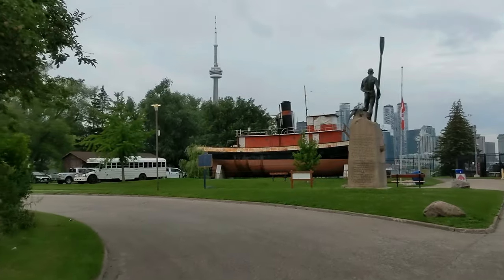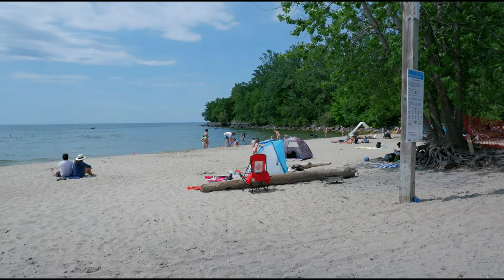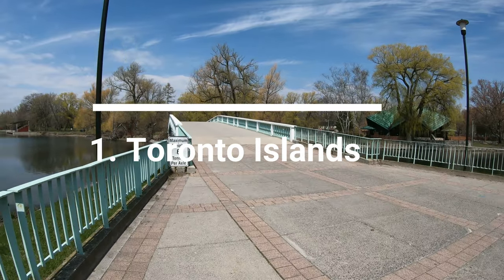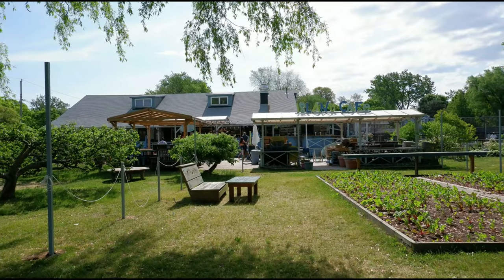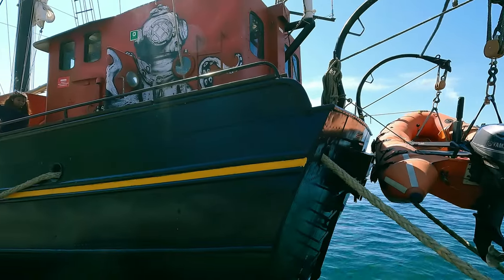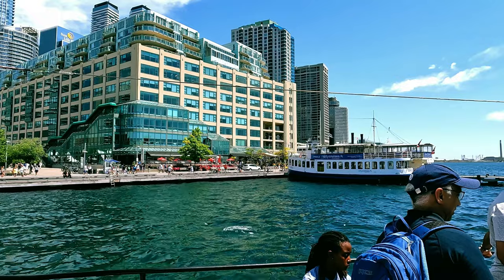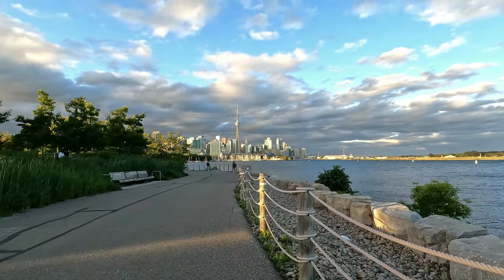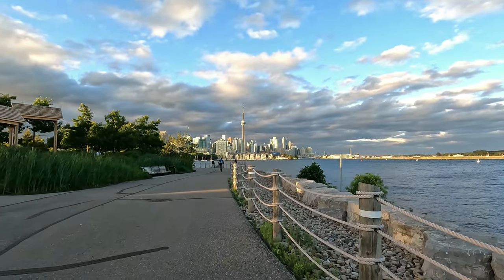3 BEST Things to Do In Toronto (Not What You Think) | What To See In Toronto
3 Best Things to Do in Toronto Right Now | Top Places to Visit in Toronto

I will discuss the best things to see in downtown Toronto, Canada in today's Toronto Tour video. All these top attractions are kid-friendly, inexpensive, and easily accessible.

Chapters:
0:00 Intro
0:11 What to See In Toronto Today
1:03 Toronto Islands - Top Things to See In Toronto
1:55 The Tall Ship Kajama - Top Things to See In Toronto
2:40 Trillium Park - Top Things to See In Toronto